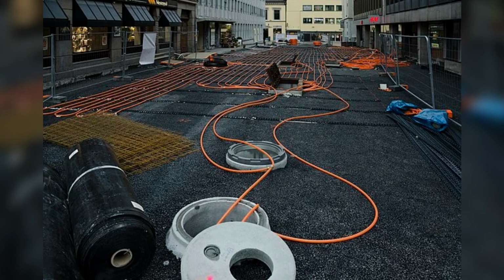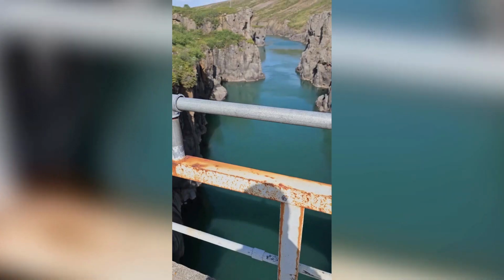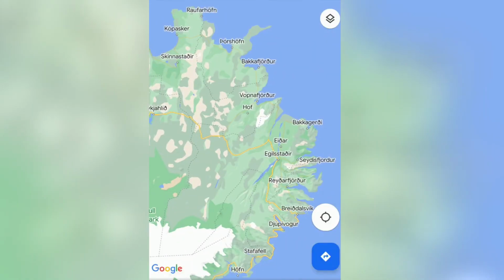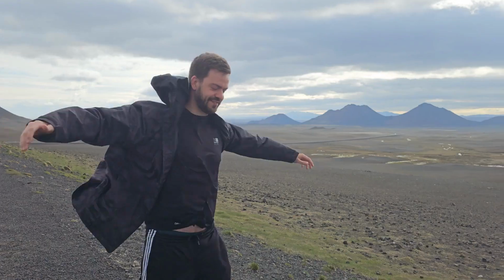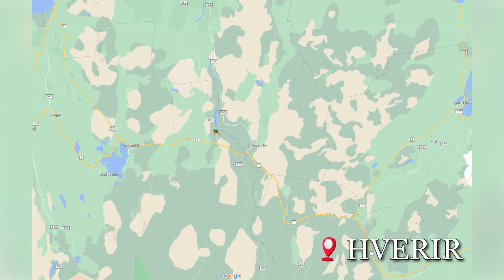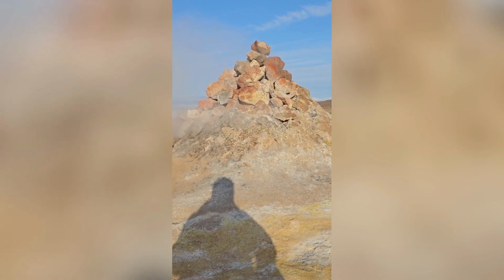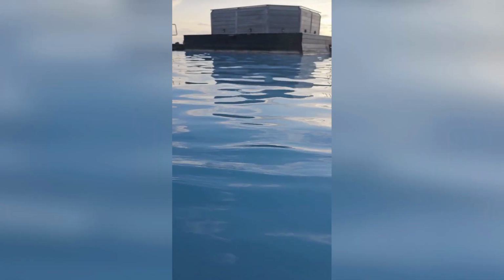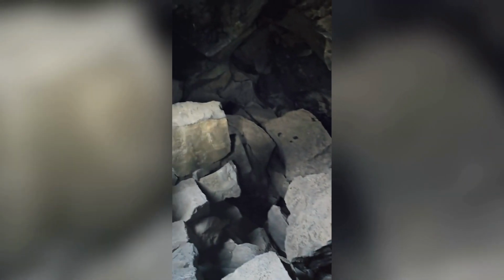Iceland Vlog Guide - Day5 North East | Biggest Waterfall in Europe, Mud pools, Fumaroles,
Join me on 9 day travel journey around the Ring Road of Iceland.
Day 5 - Geothermal Power and North East Cost - Seyðisfjörður , Jokulsa a Dal utsynispallur, Rjukandi Waterfall, Dettifoss, Hverir, Myvatn Nature Baths, Grjotagja

TIMESTAMPS
00:00 - Geothermal Power of Iceland
02:33 - Seyðisfjörður
03:44 - Jokulsa a Dal utsynispallur
05:06 - Hidden Gems along the way
07:37 - Detifoss
09:23 - Hverir
12:20 - Myvatn Nature Baths
14:48 - Grjotagja